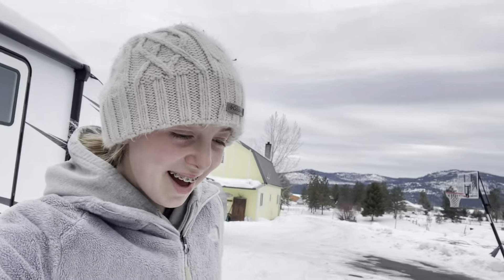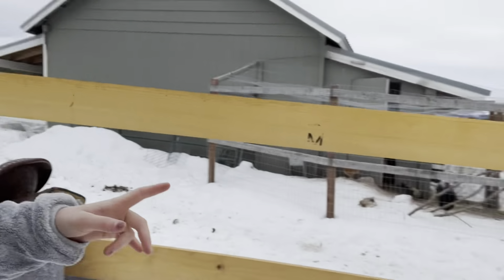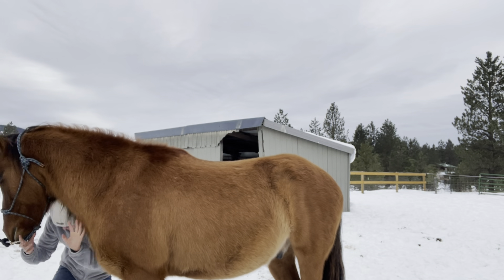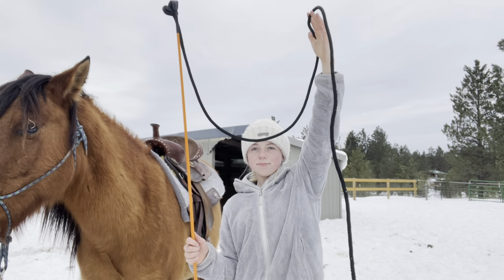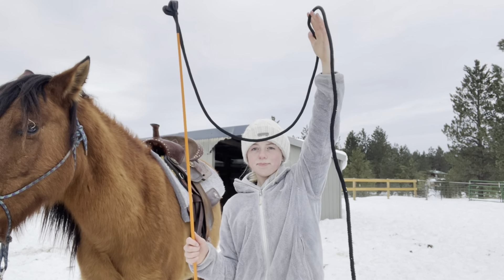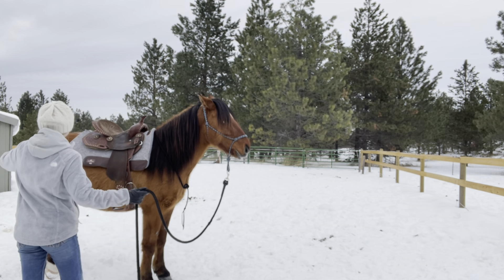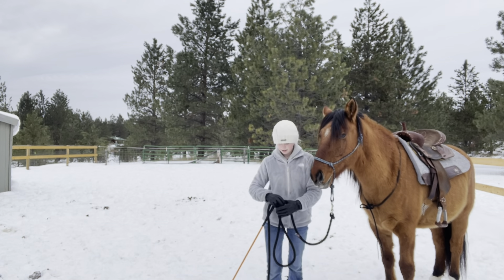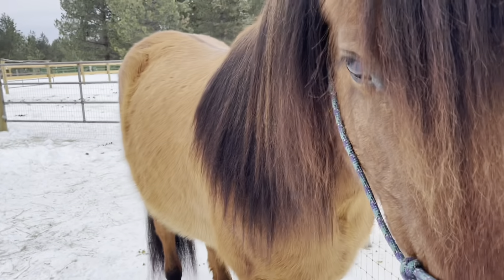Beau’s training routine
Todays video is Beau’s training routine. Have a good day!